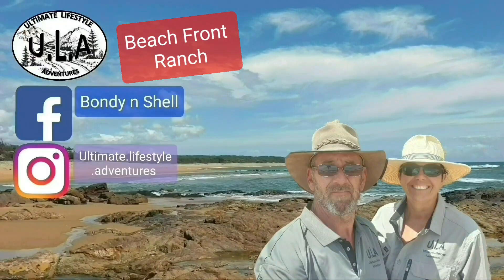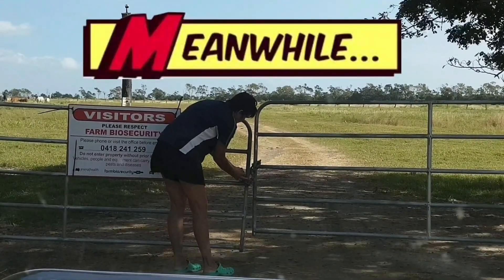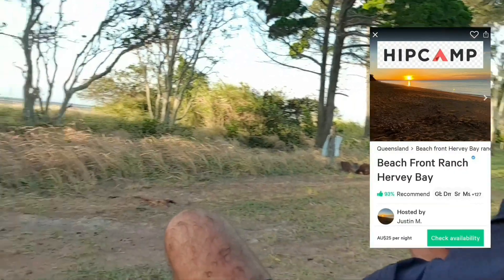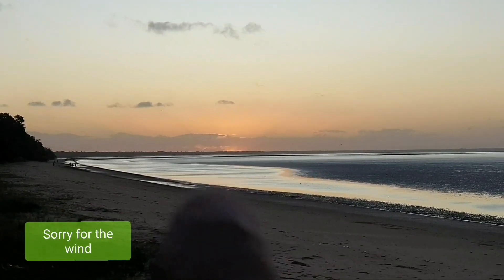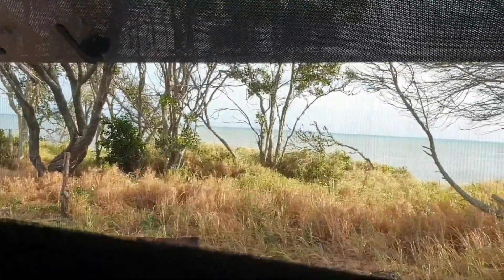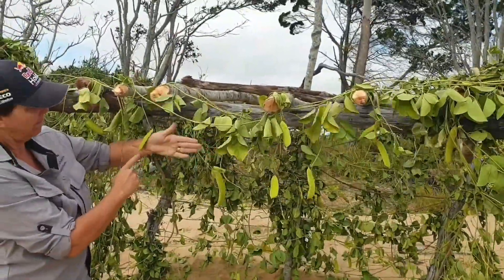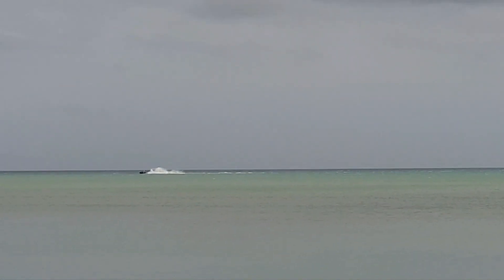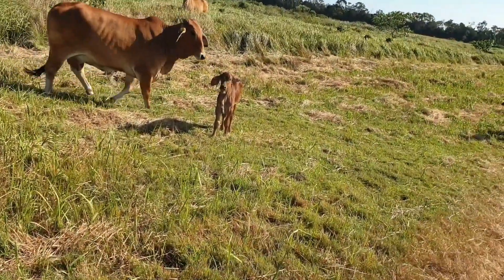Beach Front Ranch Hervey Bay April 2023